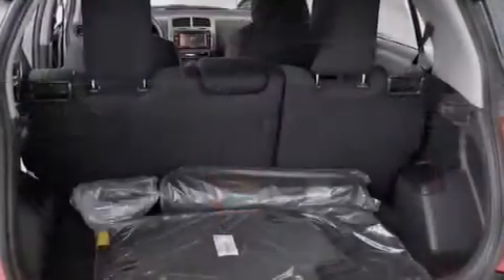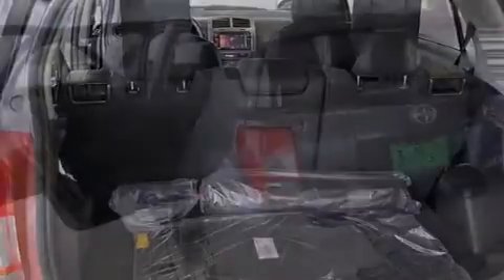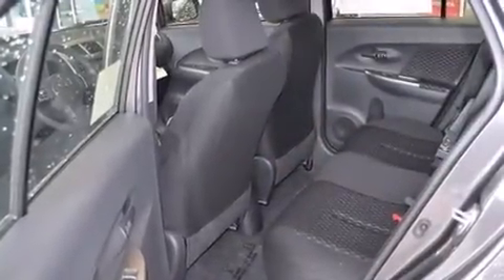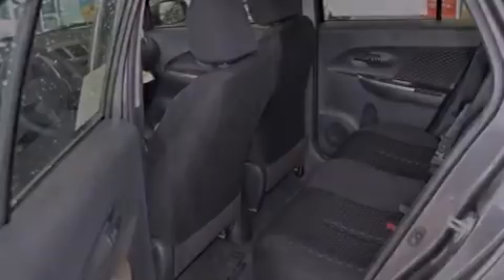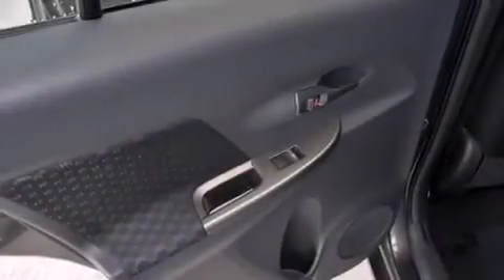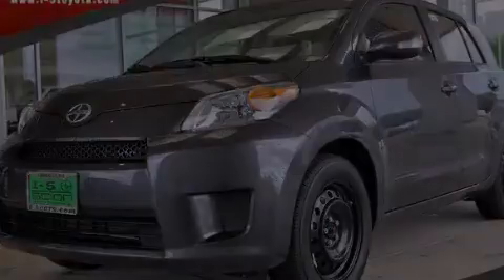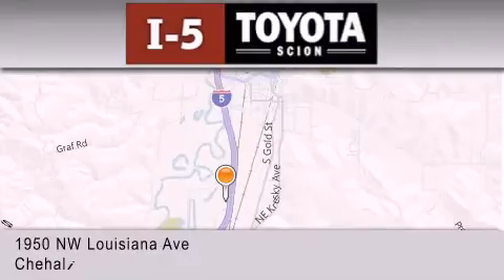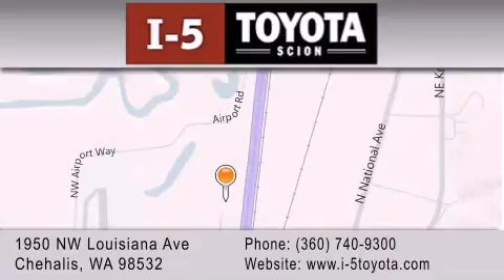2014 Scion xD Olympia WA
We've been honored to serve the Chehalis WA area , we promise that your experience at our dealership will exceed your expectations ! Year : 2014 Make : Scion Model : xD Engine : 1.8L 4Cyl Trans . : 5 Spd Manual Exterior : Gray I-5 Toyota NW Louisiana Ave Chehalis , WA 98532 I-5 Toyota has proudly served the Chehalis , Washington area for many years - helping many customers find the exact new or used vehicle they were looking for . If you're a looking for selection , we have acres of Toyota and a wide range of pre-owned vehicles that have helped us become one of the most popular dealers in the Chehalis and Tacoma WA regions . We also aim to make all our customers completely satisfied with their vehicle purchase , and hope they'll return to I-5 Toyota for all of their future vehicle purchases . Everyone at I-5 Toyota is eager to assist new and returning customers . Our service , our prices , and our dedication to our customers have helped us become one of the largest and most successful Toyota dealers in all of Washington . Whether you're looking for a new or used Toyota car , truck or SUV , the I-5 Toyota staff is eager to help you find the exact vehicle that suits your needs and taste . There are plenty of Toyota dealers to choose from , but few can match the selection and service that I-5 Toyota can provide to car shoppers in Chehalis , Tacoma , Centralia , Longview , Kelso , and Olympia . 2014 Scion xD Chehalis WA